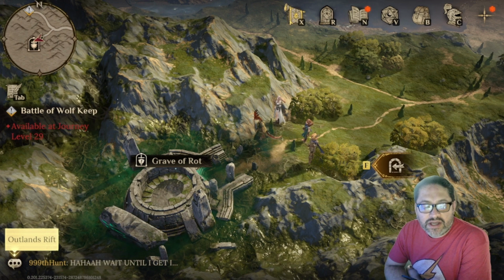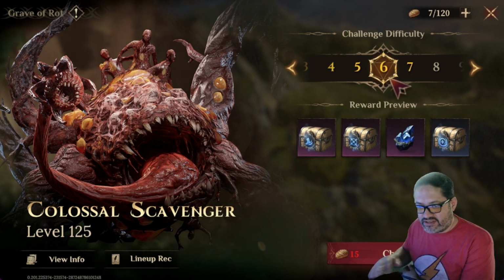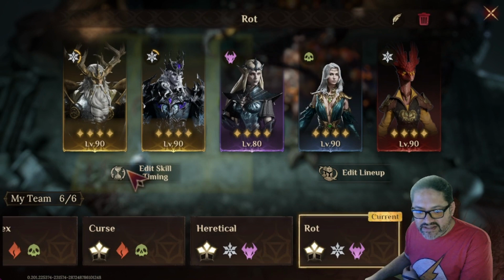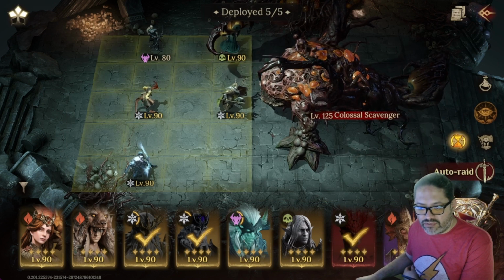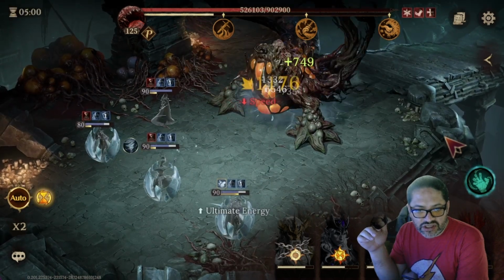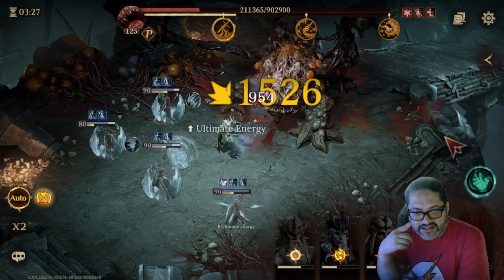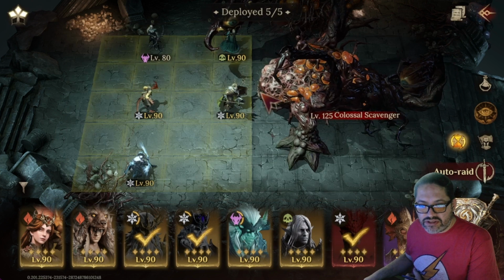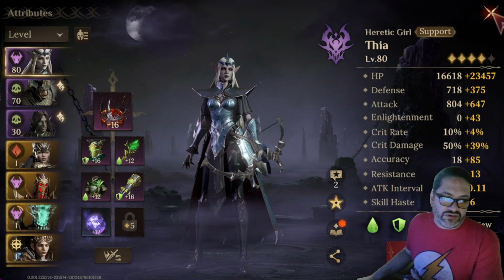Grave of Rot | The Necrosis Epic Thia Showcase | DragonHeir: Silent Gods | Season 1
If you have the epic Necrosis Hero Thia, you can utilize this strategy to conquer the Grave of Rot

Kuratha's Guide and Arselan's Hero Tier List can be found